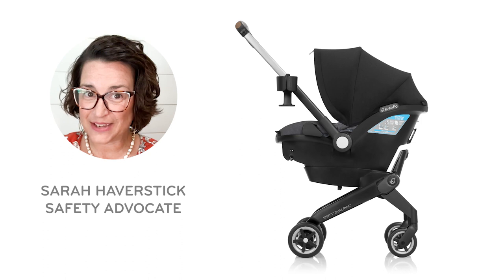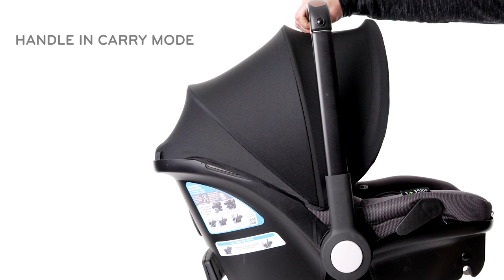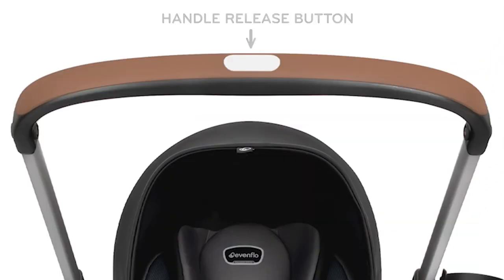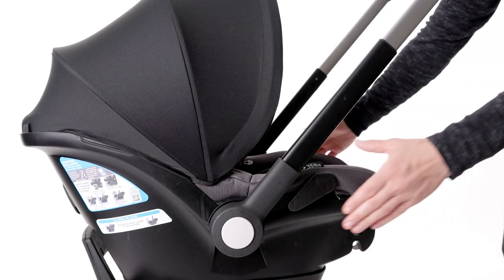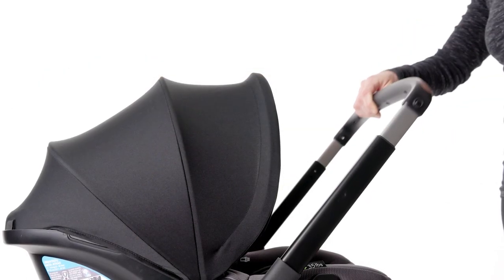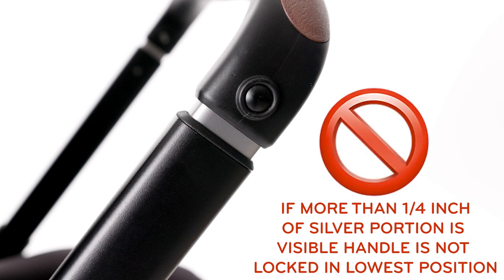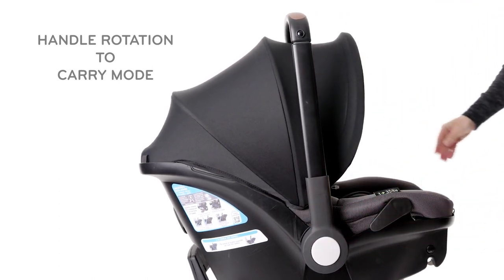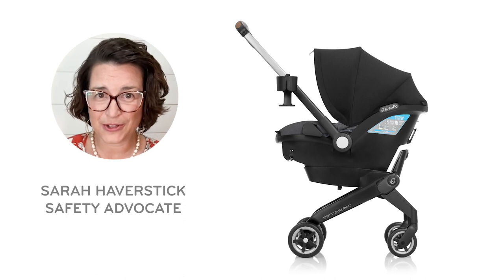Shyft DualRide Infant Car Seat and Stroller Combo How To Demo Handle Rotation & Adjustment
Learn how to rotate and adjust the handle of the Evenflo Shyft DualRide Infant Car Seat and Stroller Combo!
Shyft into life with a newborn! The Evenflo® Shyft™ DualRide™ Car Seat and Stroller Combo is a single piece of baby gear that Shyfts from infant car seat to stroller in one step, streamlining life on the go. Moving from car to sidewalk? Simply lift the carrier off the base, release the wheels and you’re rolling in no time.